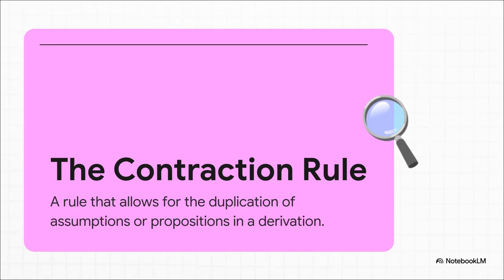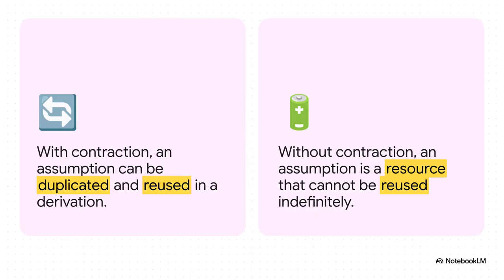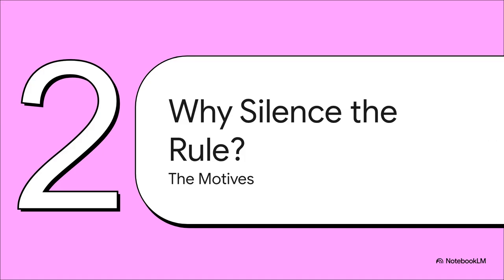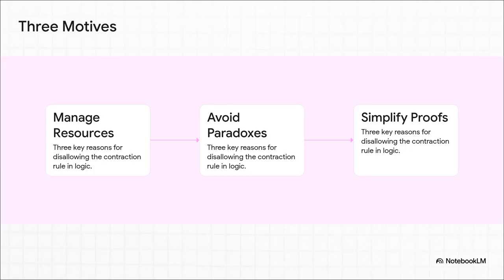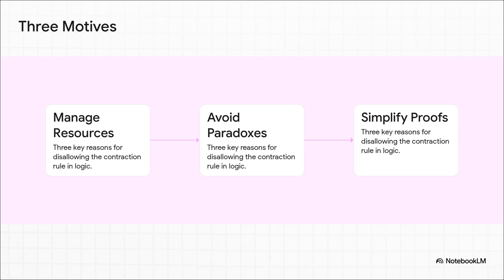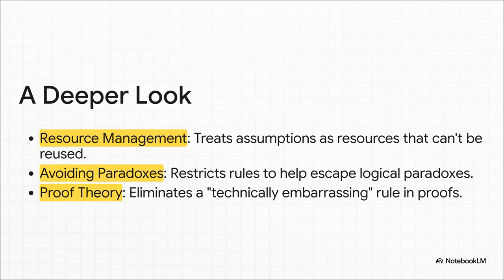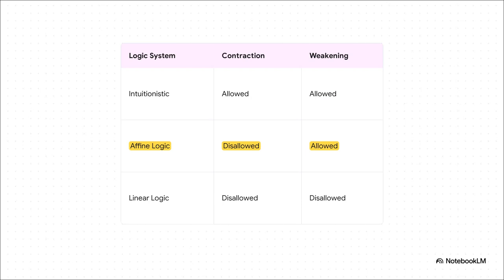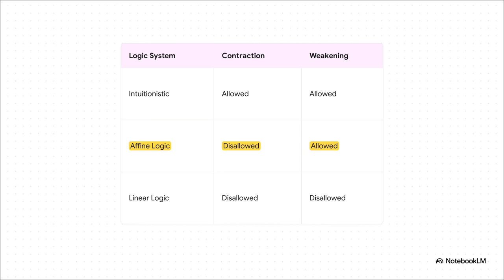The Silent Logic of Contraction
The source explores affine logic, a specialized logical system that intentionally omits the contraction rule. This rule, often an unacknowledged "copy-paste" function in traditional logic, allows assumptions to be freely duplicated or condensed within an argument. By silencing contraction, affine logic transforms the way we approach reasoning, moving from a focus on abstract truths to a system that manages propositions as finite resources. This shift offers several benefits, including the ability to model resource management in computer science, elegantly resolve certain logical paradoxes, and simplify the structure of formal proofs. Affine logic is part of a broader family of substructural logics that experiment with fundamental logical rules, demonstrating how even foundational principles can be altered to uncover new forms of structured thought.

Affine Logic: A logical system characterized by the absence of the contraction rule (no assumption duplication) but the presence of the weakening rule (allowing new, unused assumptions). It treats propositions as consumable resources.
Contraction Rule: A fundamental rule in traditional logic that allows any assumption or premise to be duplicated an infinite number of times within a proof. Described as the "copy-paste function" of logic.
Cut Elimination: A process in proof theory aimed at simplifying formal proofs by removing "cuts" (intermediate steps that introduce and then eliminate auxiliary formulas).
Linear Logic: A highly restrictive substructural logic that disallows both the contraction and weakening rules, treating all resources as strictly finite and consumable.
Paradoxes: Self-contradictory statements or situations that arise from valid logical reasoning from seemingly true premises, often relying on unrestricted duplication of statements.
Proof Theory: The branch of mathematical logic that represents proofs as formal objects, allowing for their analysis by mathematical techniques.
Resource Management: The concept, especially relevant in affine logic and computer science, of tracking and optimizing the usage of finite elements or values within a system.
Substructural Logics: A family of non-classical logical systems that modify or omit some of the standard structural rules of classical logic, such as contraction, weakening, exchange, and associativity.
Weakening Rule: A rule in logic that permits the introduction of new assumptions into a proof, even if those assumptions are irrelevant to the conclusion or are not ultimately used.